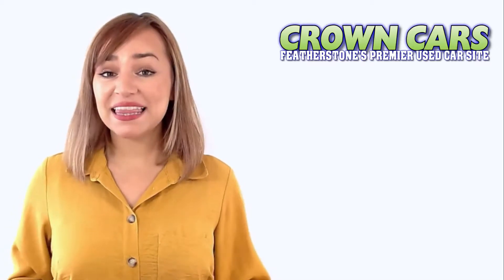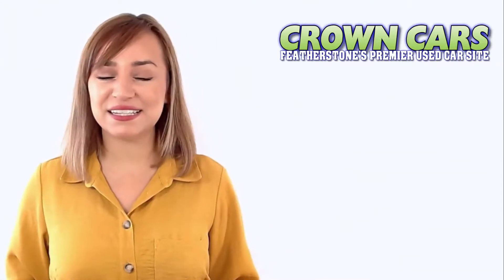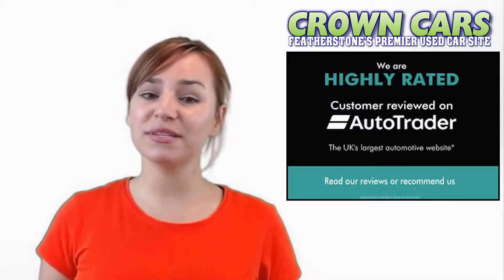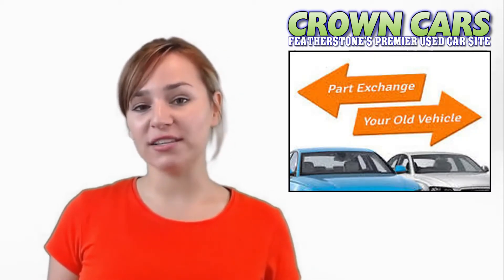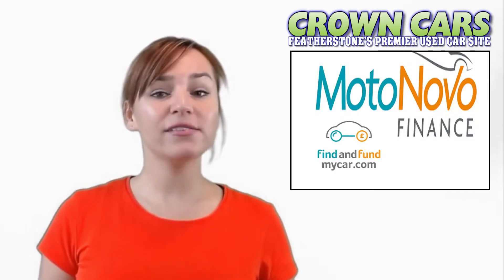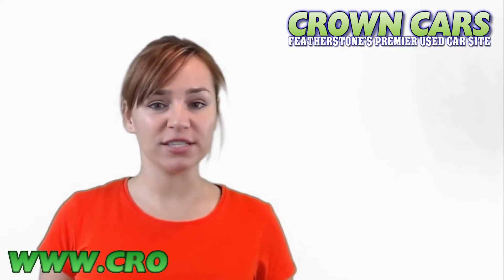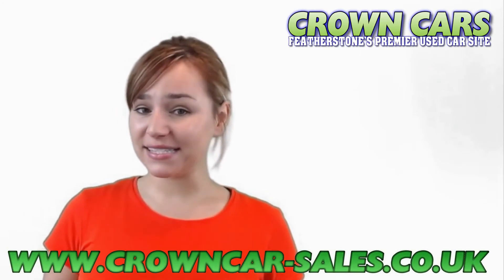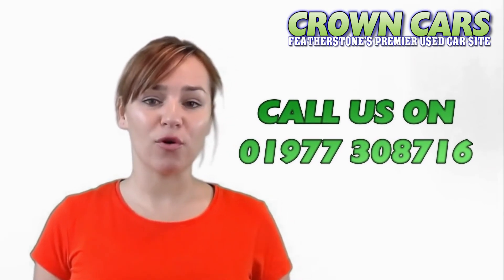NISSAN QASHQAI 1 6 DCI N TEC @ CROWN CARS